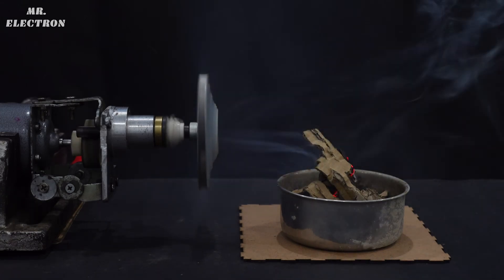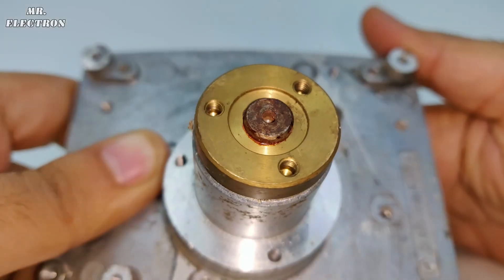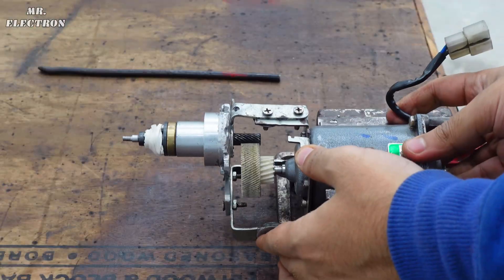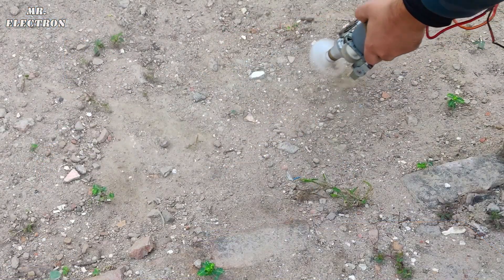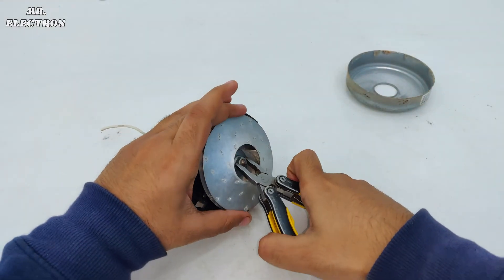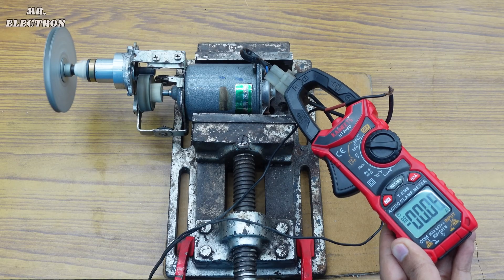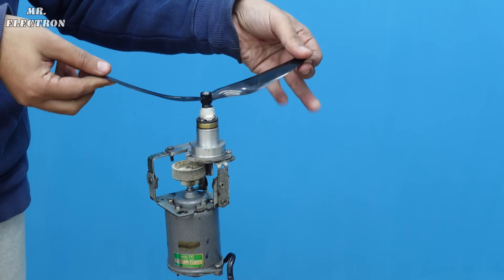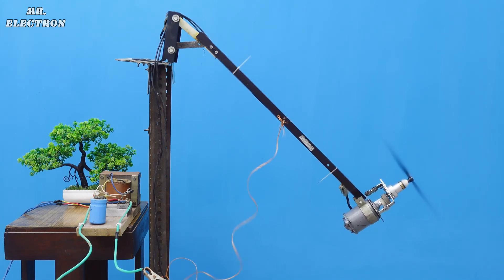I Turned a Car Blower Motor Into a Machine You’ve Never Seen Before!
👉 𝐁𝐔𝐘 𝐏𝐚𝐫𝐭𝐬 𝐟𝐫𝐨𝐦 𝐀𝐌𝐀𝐙𝐎𝐍/𝐁𝐀𝐍𝐆𝐆𝐎𝐎𝐃 You are watching - I Turned a Car’s AC Blower Motor Into a Machine You’ve Never Seen Before!